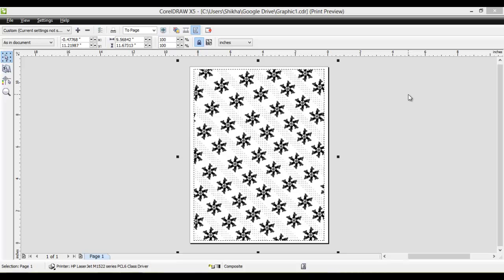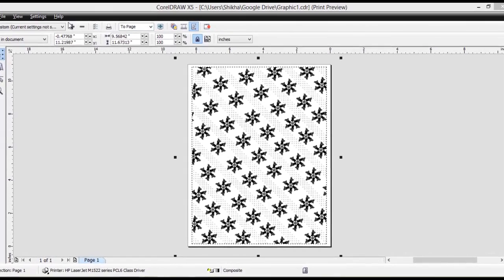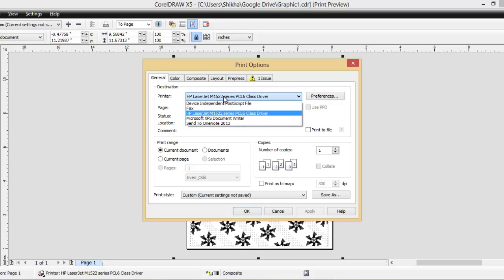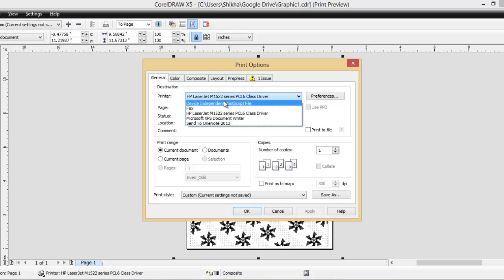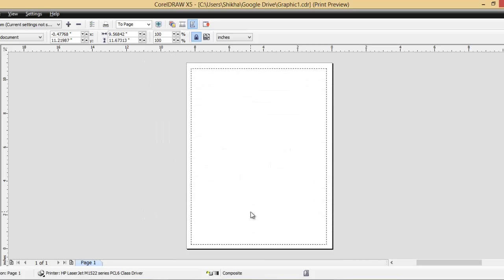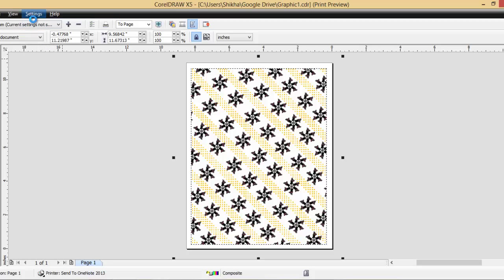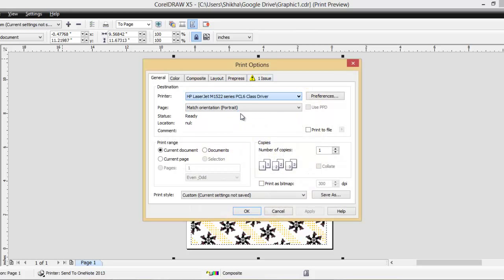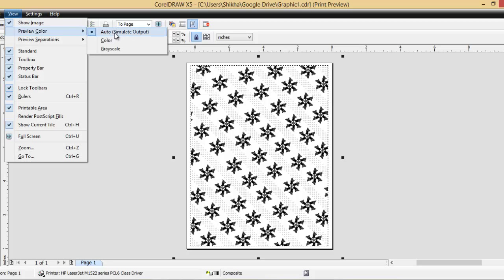Corel Draw print preview in greyscale SOLUTION